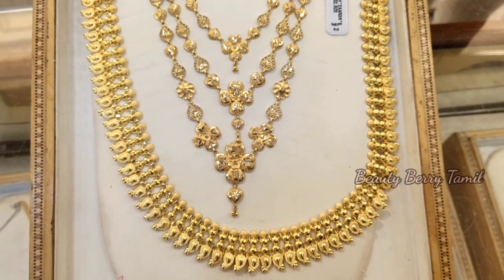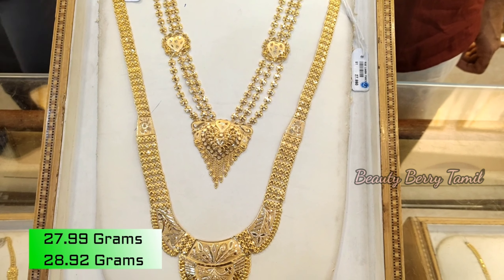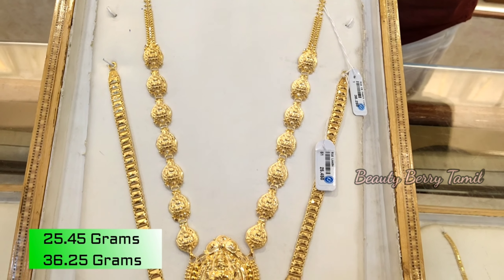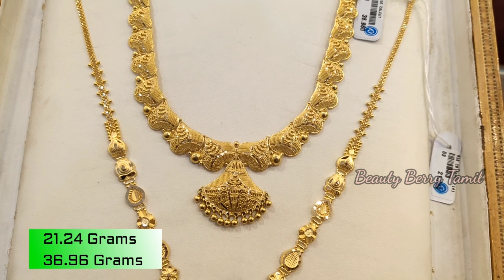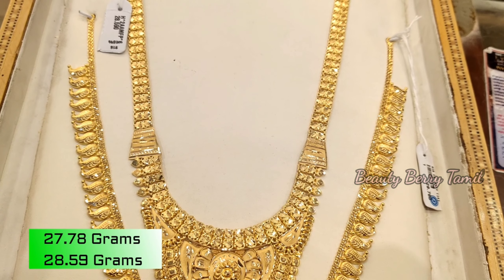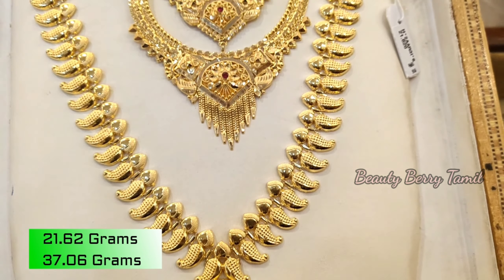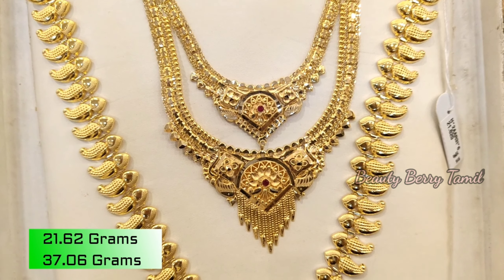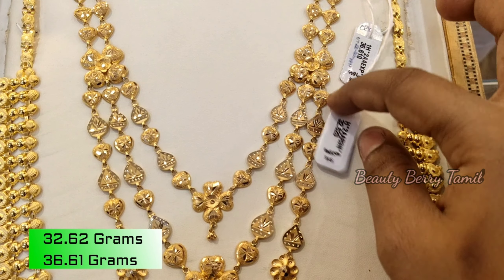Light Weight Long Haram || Kerala Designs Haram || Fathima Latest Haram Designs with Weight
Shop Details :
Fathima Jewellers,
Tnagar,
Chennai

Refferal Code : LQDSFXY718